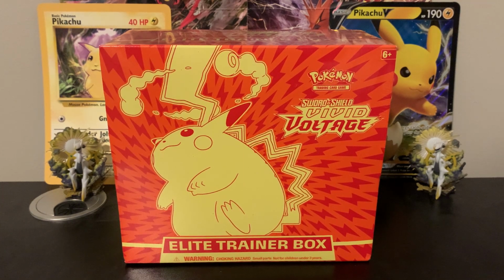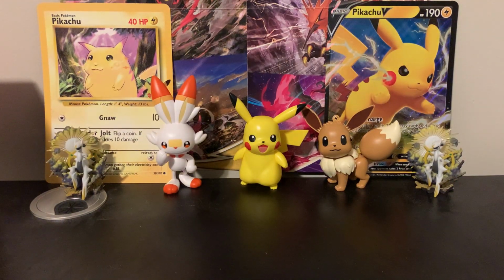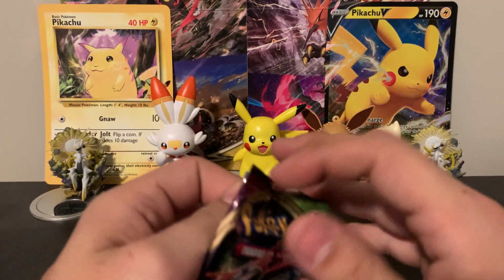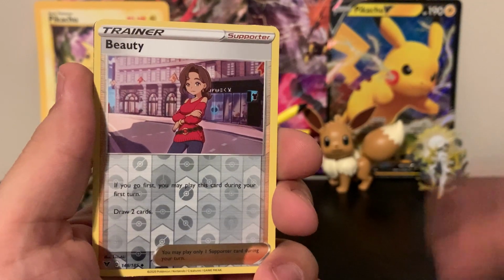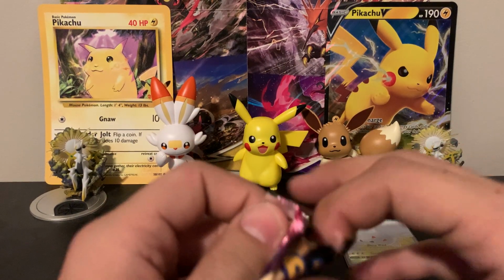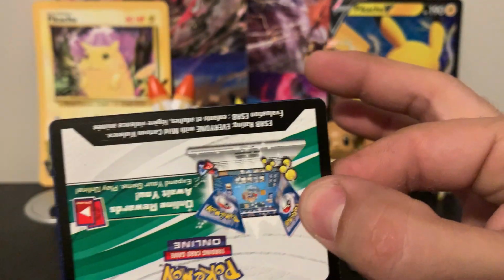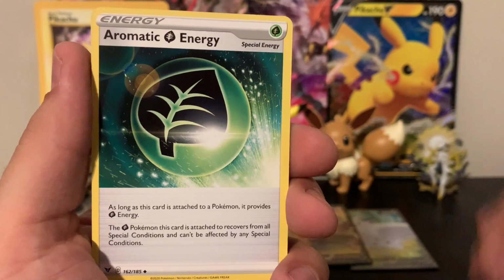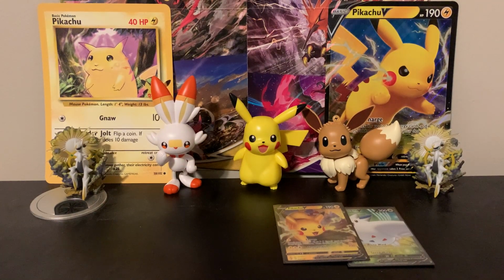VIVID VOLTAGE REPRINTS!!! WEEK 4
Heres to week 4 of Vivid Voltage ETB Reprints! I plan to open one of these every week until they're gone! Keep an eye out for them in stores near you!!